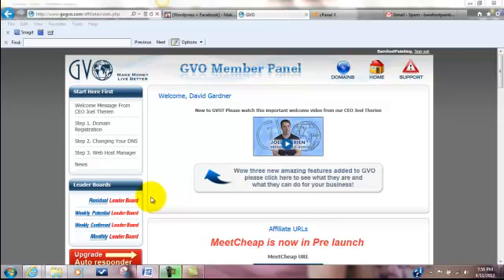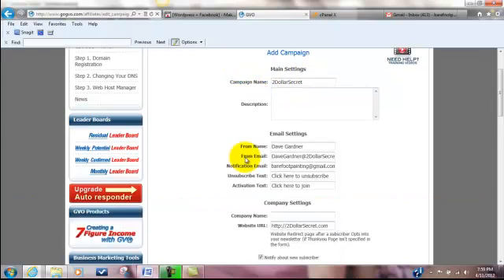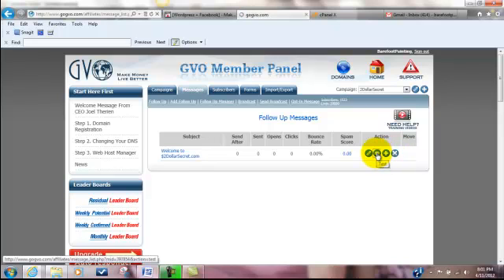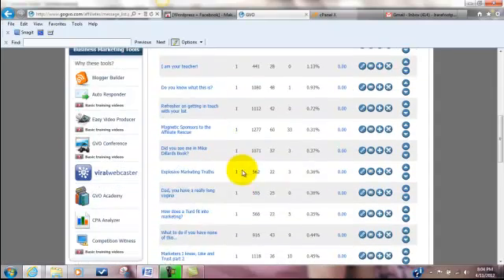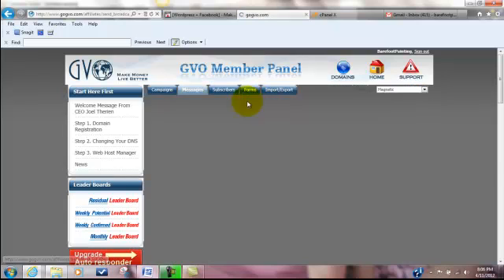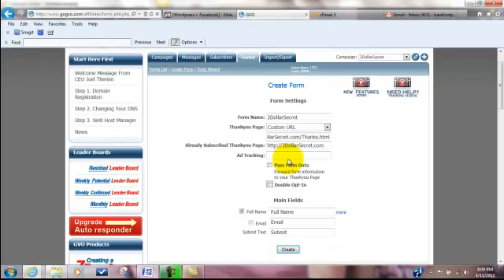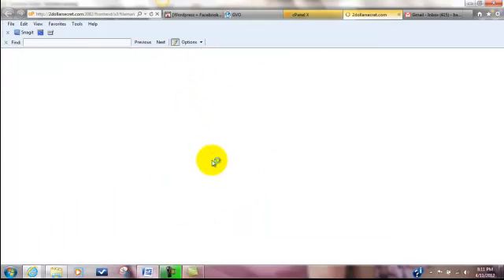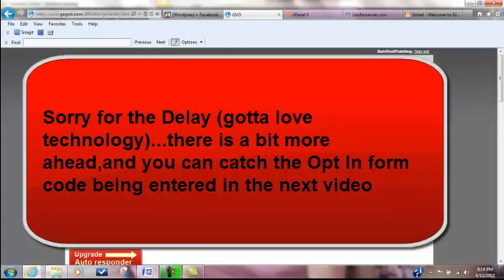GVO software demonstration setting up an autoresponder - Dave Gardner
This video is part of a series found which provides instructional tips and procedures with getting started with GVO hosting, cPanel, Wordpress and more

In this video I show how to set up an Autoresponder campaign and form using GVO software.  Having an autoresponder with connected opt in form is crucial in business for gaining contact information of your viewers so that you can continue to contact them over time about updates.

by DaveGardner

DaveGardnerMarketingGod